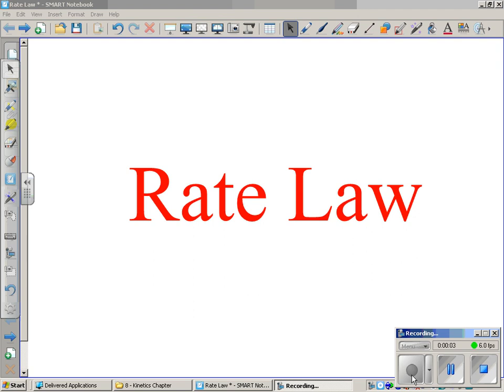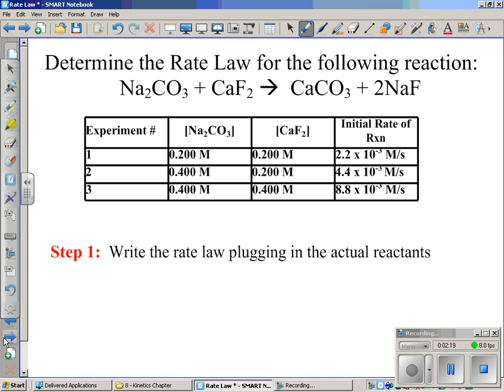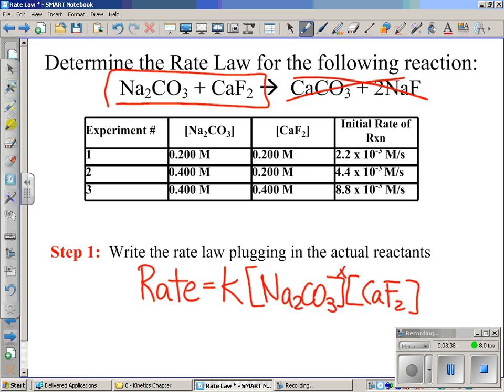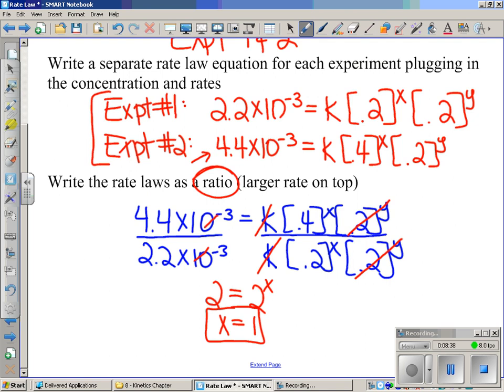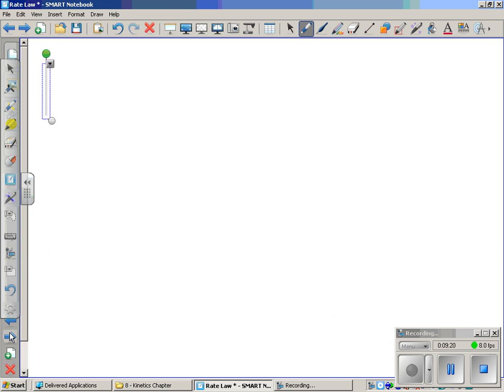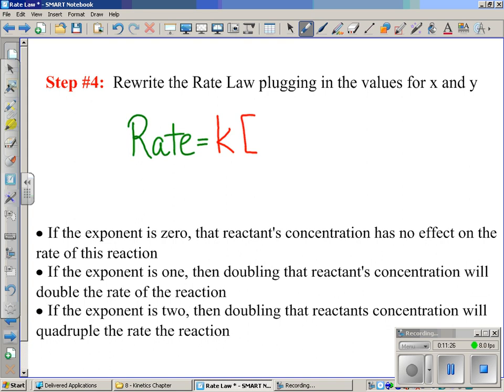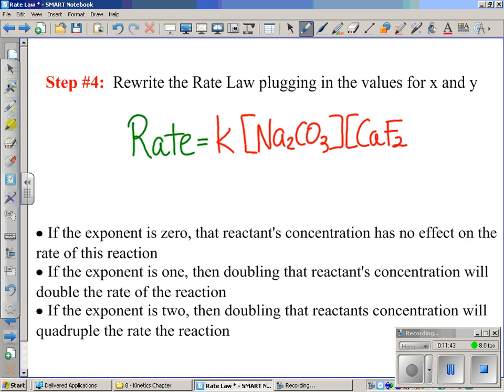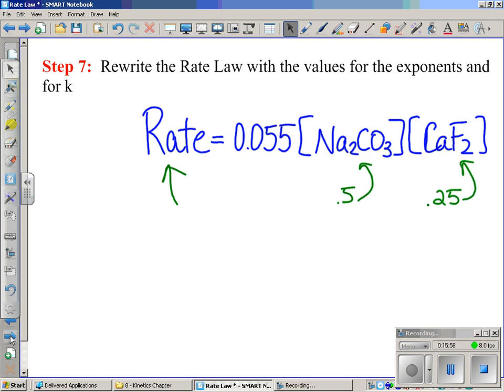Rate Law Video Lesson